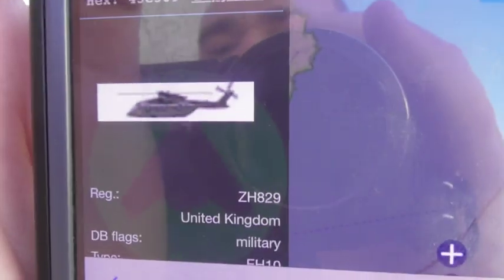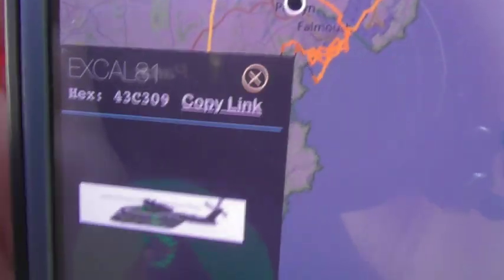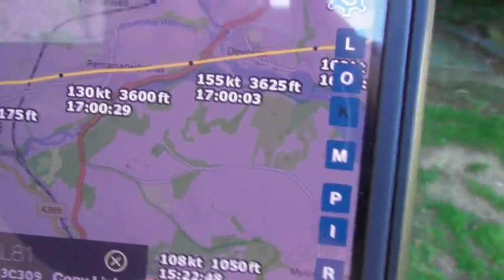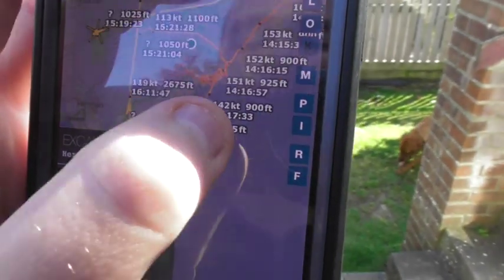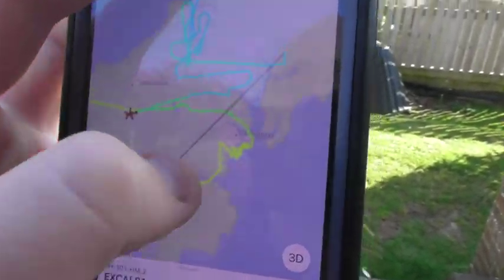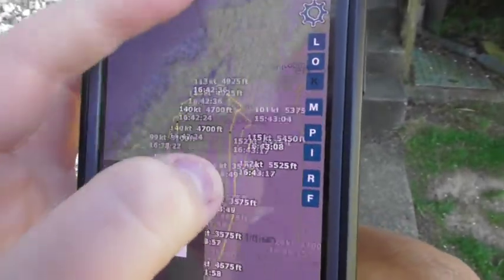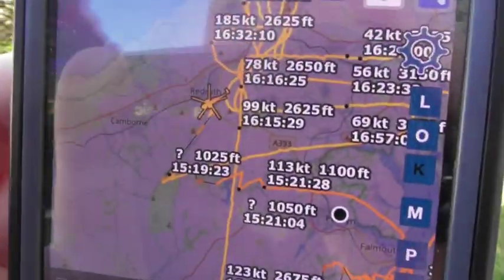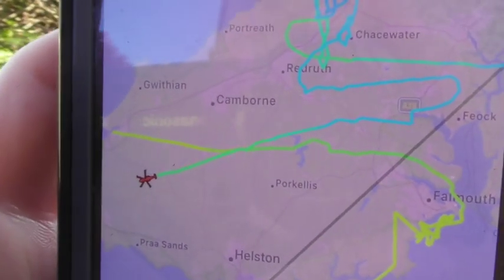Royal Navy Agustawestland Merlin MK2 HM1 EH101 AW101 ZH829 824NAS Naval Air Squadron Culdrose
Throwback video Thursday the 20th of April 2023